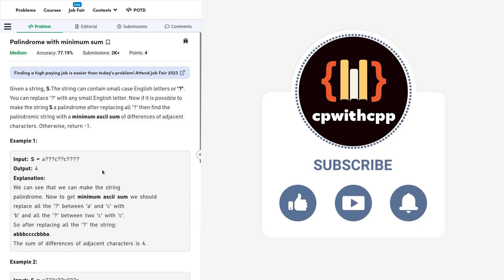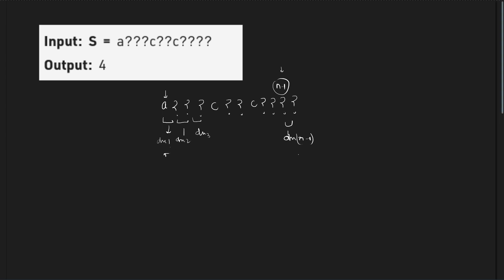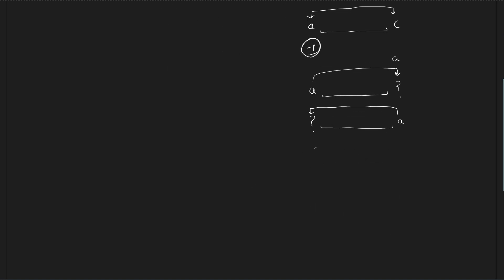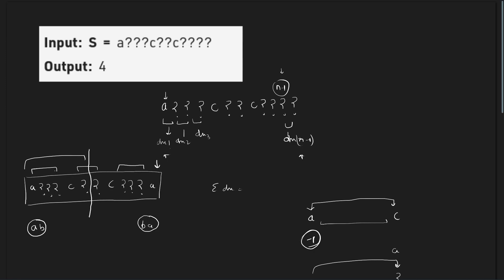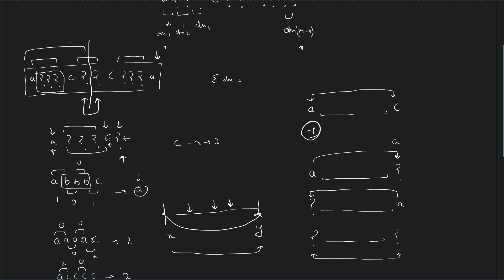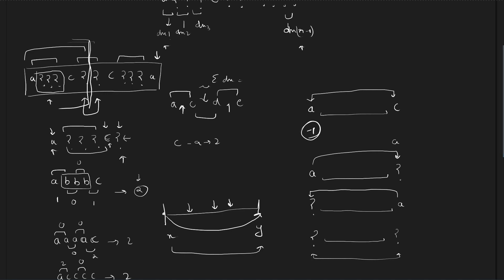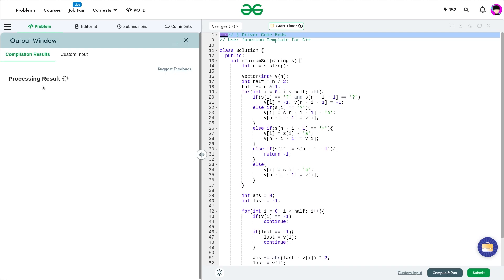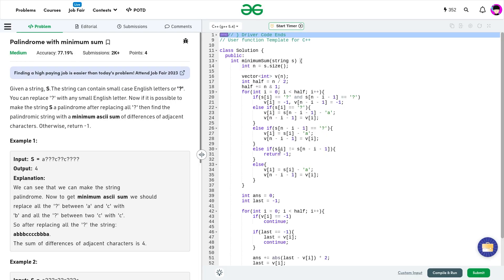Palindrome with minimum sum | 11 May POTD | C++ | Geeks for Geeks Problem of the Day